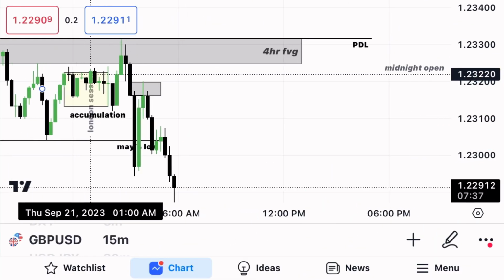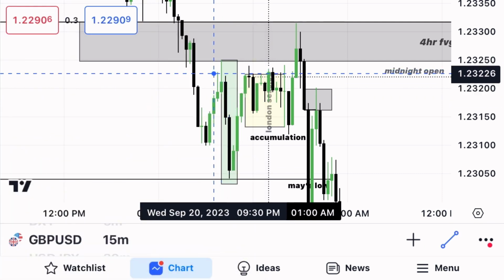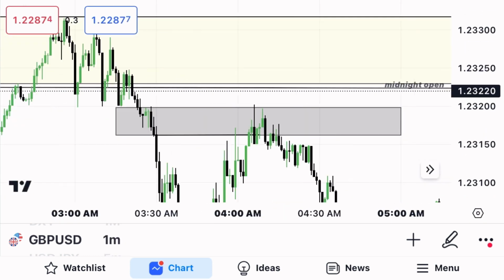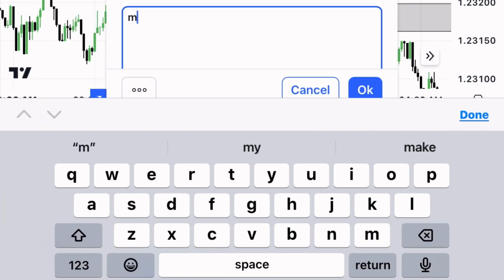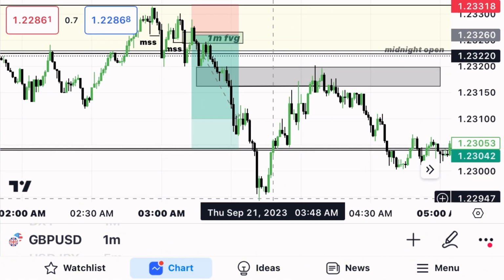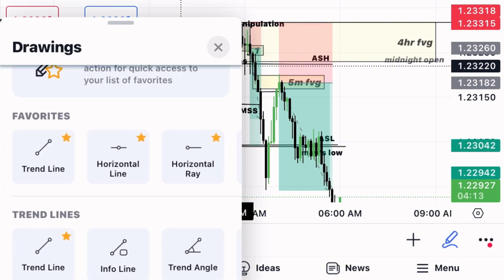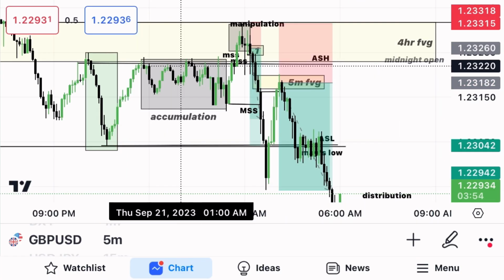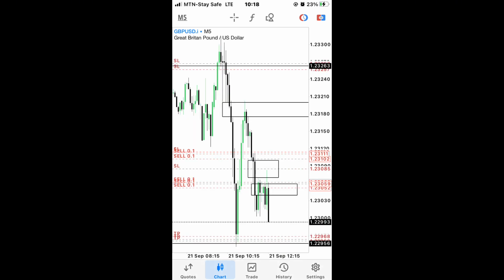Easiest ICT Power Of 3 Trading Strategy That Works! (Highly Profitable)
My Easy ICT Bread and Butter Setups used in passing prop firms.
Thursday 21st September trade on GPBUSD.

 Introduction 0:00
London Killzone 0:14
PO3 (Accumulation) 0:24
Asian Range 0:35
PO3 (Manipulation) 0:53
PO3 (Distribution) Easy Trade Setups 1:20